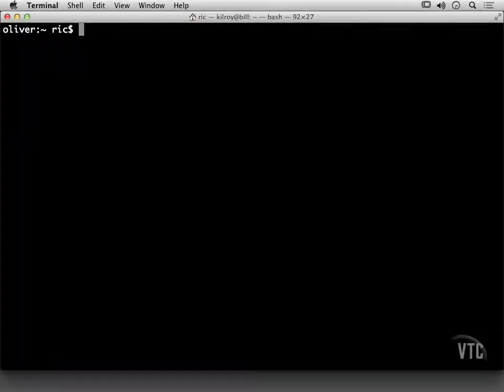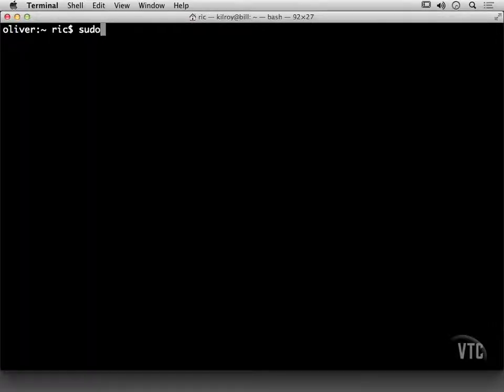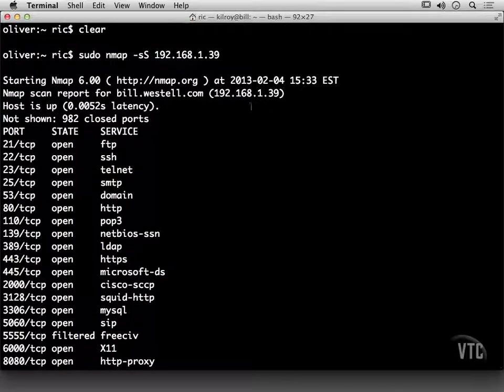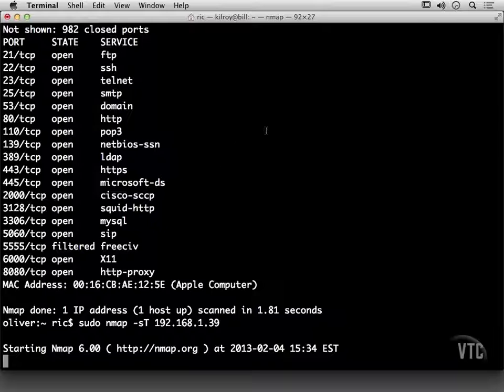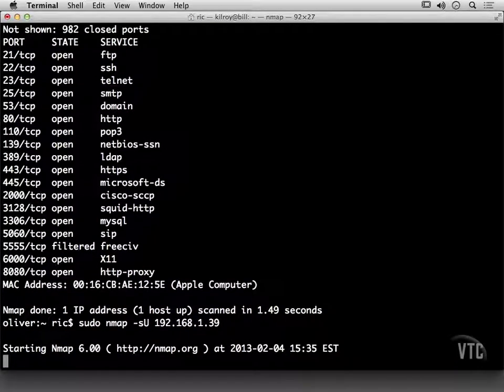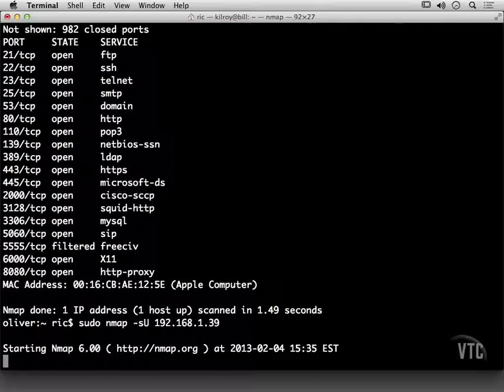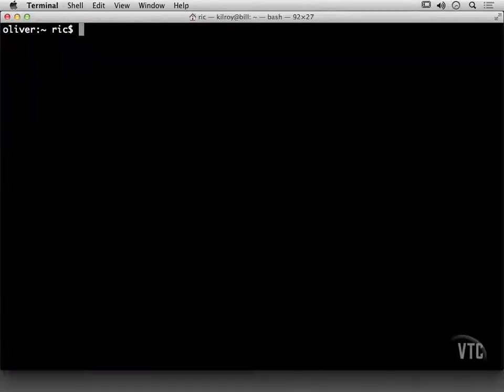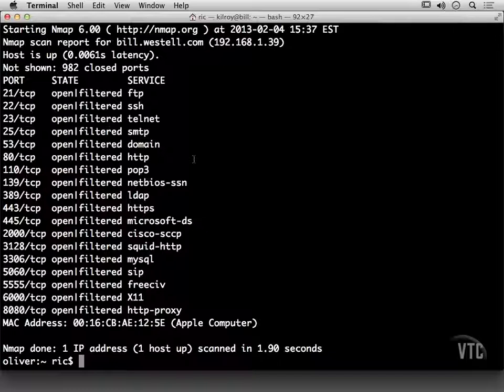Review of Scan Types